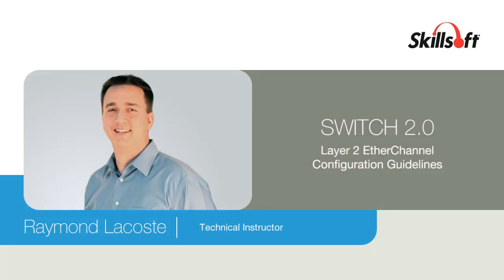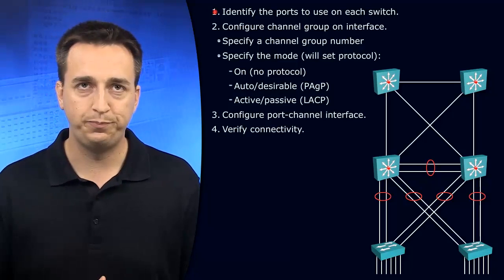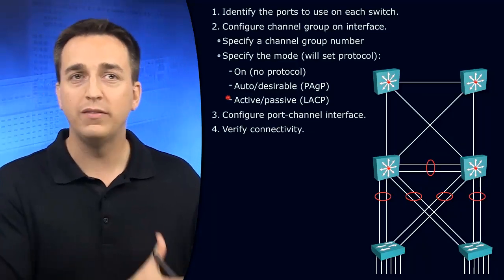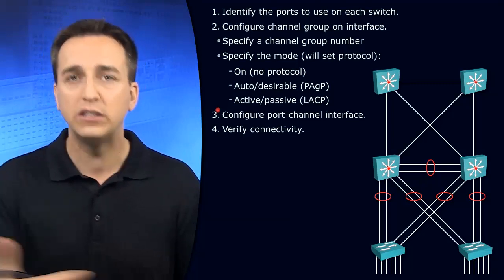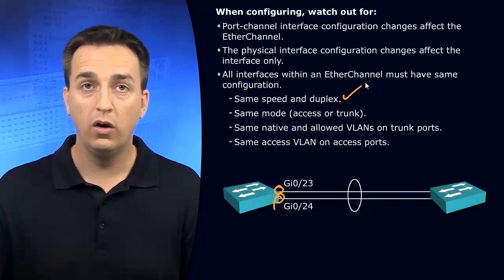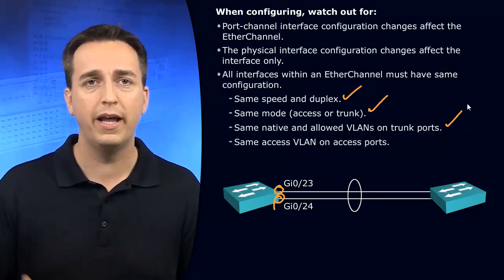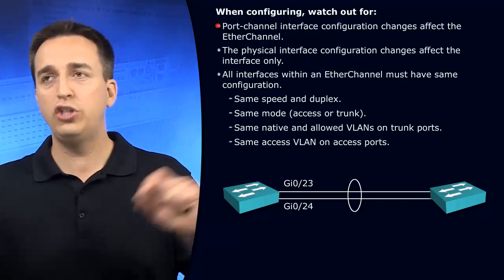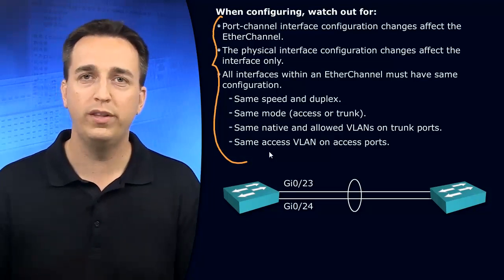52 SWITCH 2 0 Layer 2 EtherChannel Configuration Guidelines